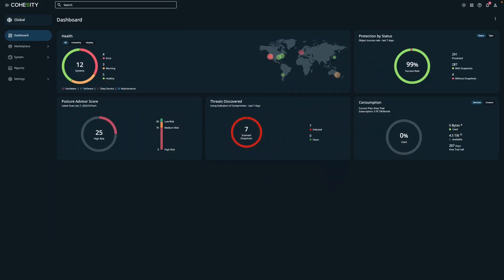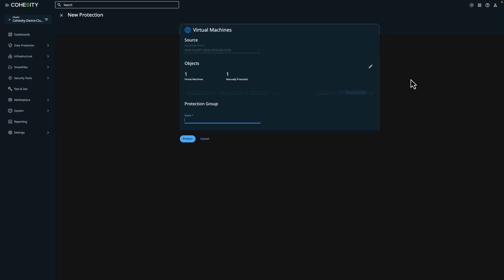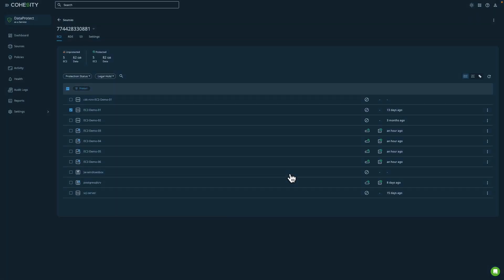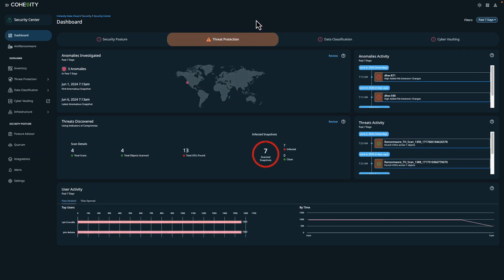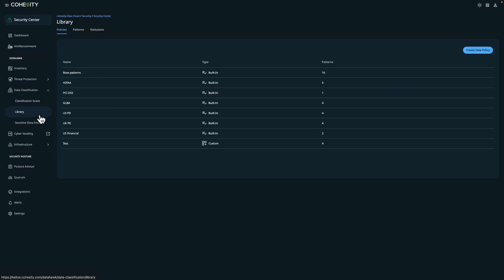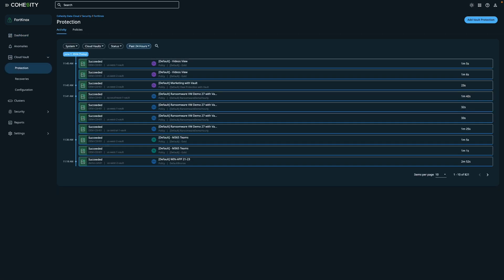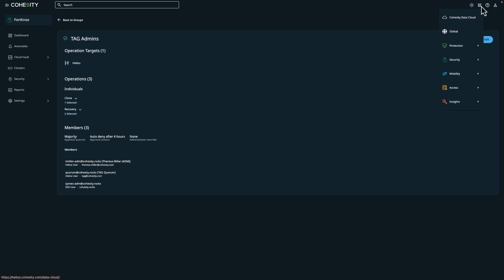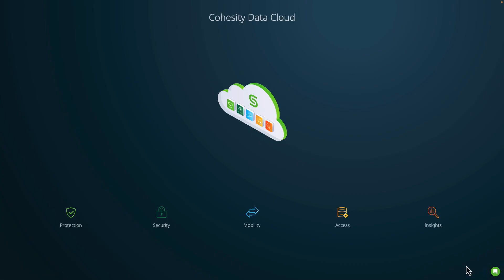Cohesity Data Cloud Product Tour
In this video, Cohesity Principal Technologist Shelly Calhoun-Jones introduces the Cohesity Data Cloud platform and how you can manage multi-cloud environments, security, and have a conversation with your data.

6400704 EN 6-2024